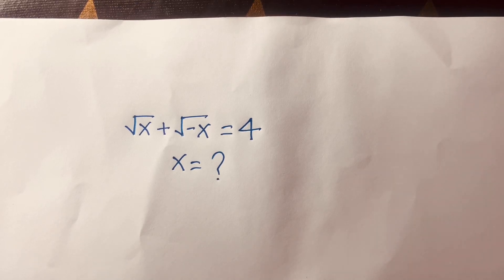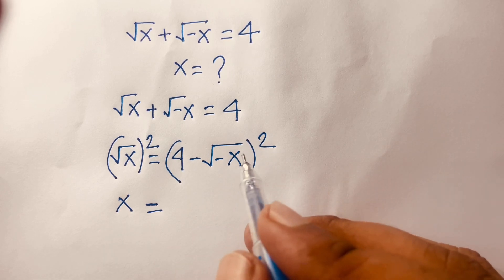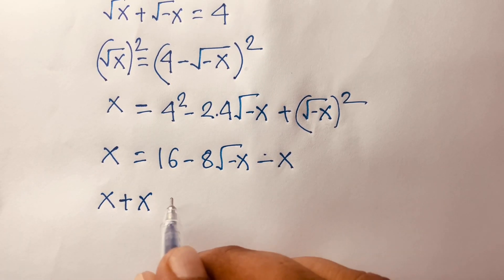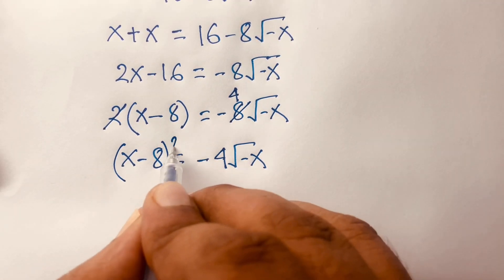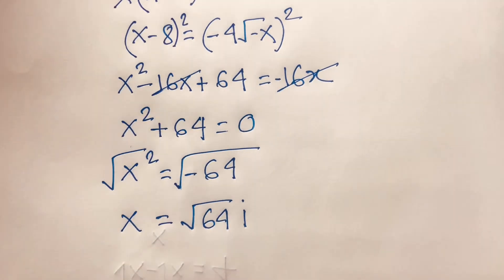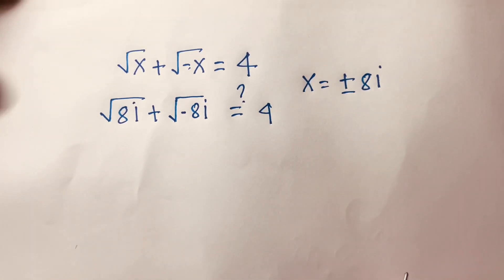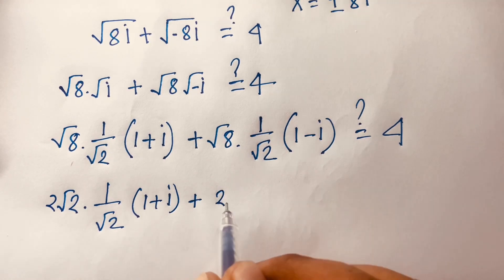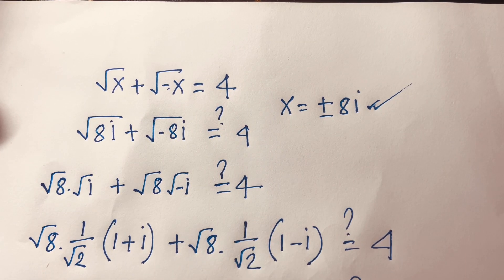A Wonderful Math Problem With Square Root. Radical Math Problem With Complex Number.